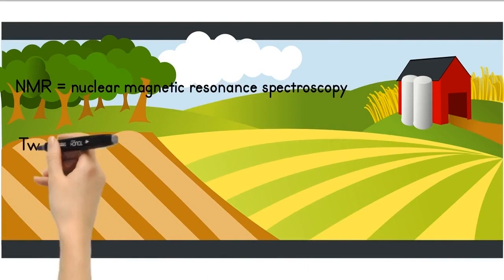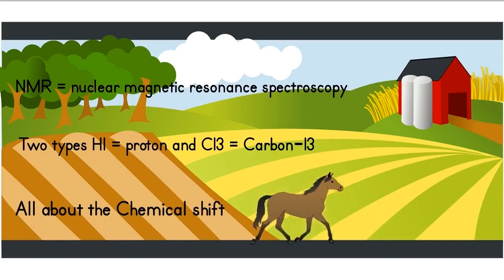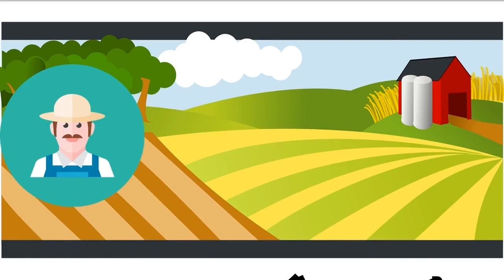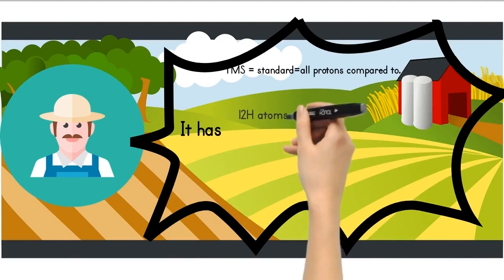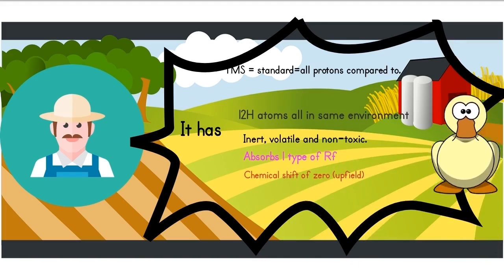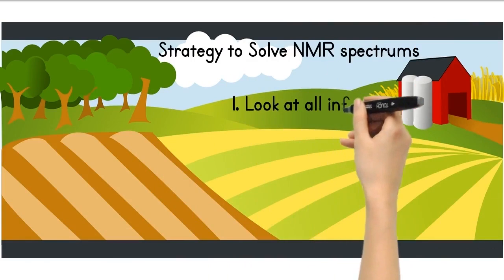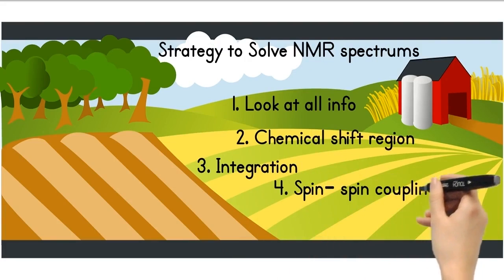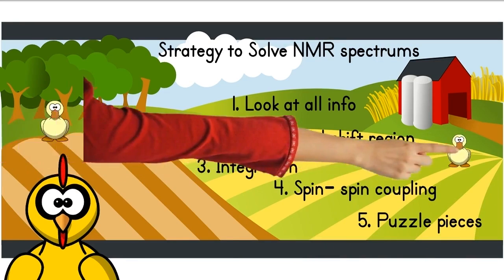A level Chemistry NMR revision clip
Revision for NMR A level chemistry video 1.  Summary of key analytical information for NMR.  Allows you to attempt exam questions with confidence.

See video 2/2 - Step by step proton NMR explanation.  Easy strategy for A level chemistry allowing you to attempt exam questions with confidence.